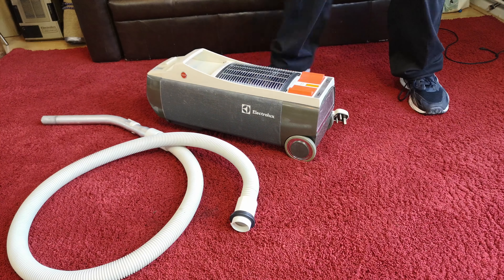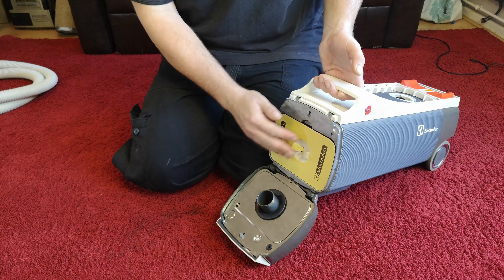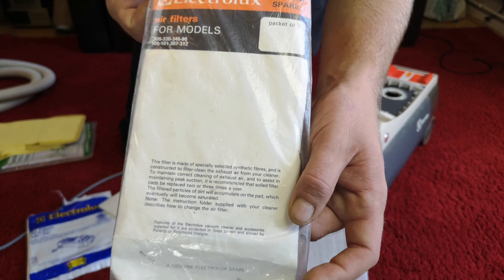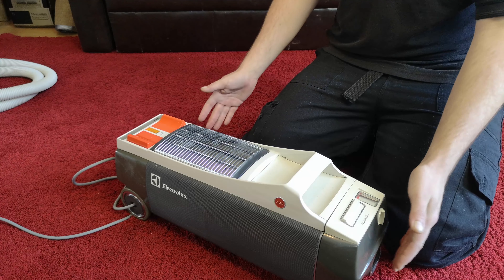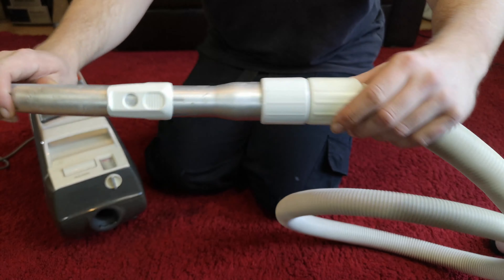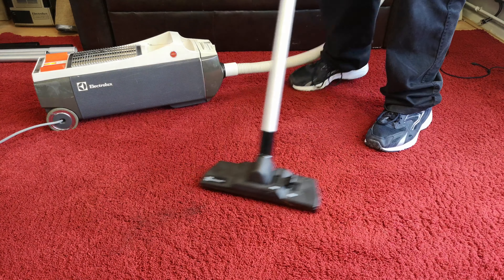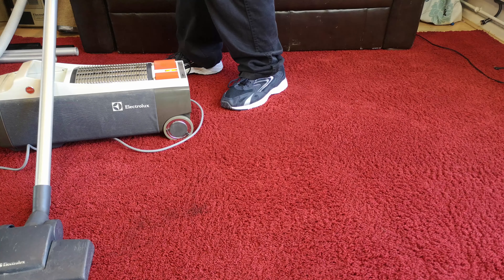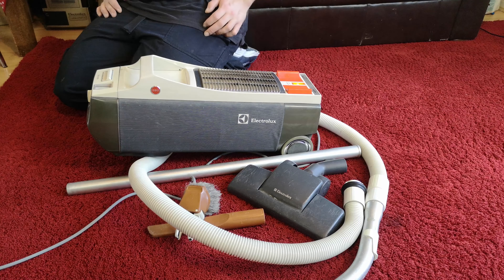1974 Electrolux Z330 Automatic - After Restoration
For my LAST video of 2022, it's time for me to show the transformation my Z330 Automatic underwent, and how well it works now! And new filters finally...